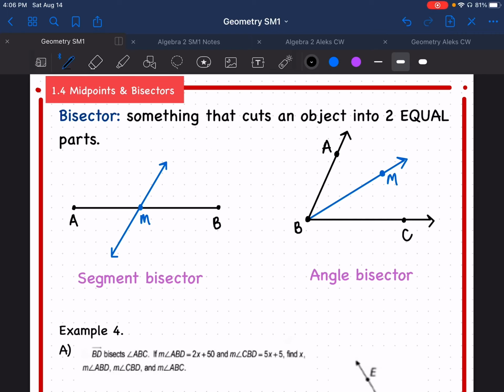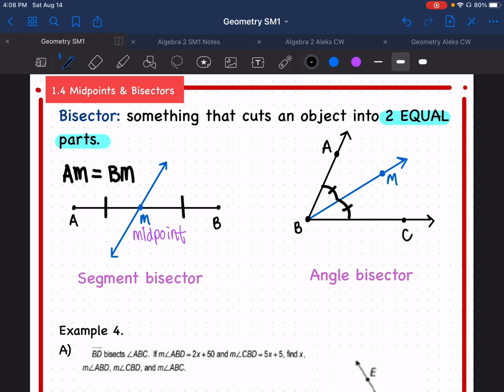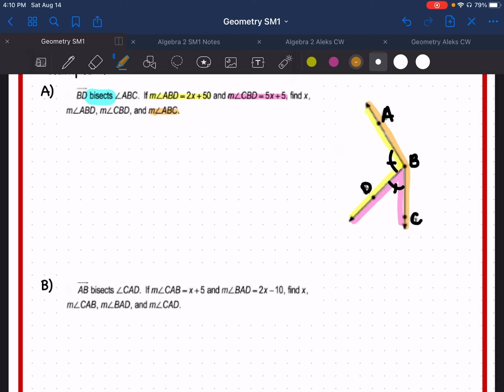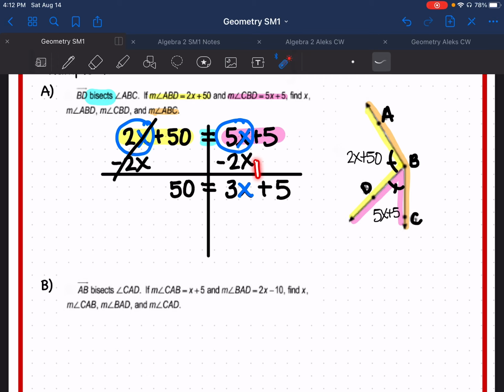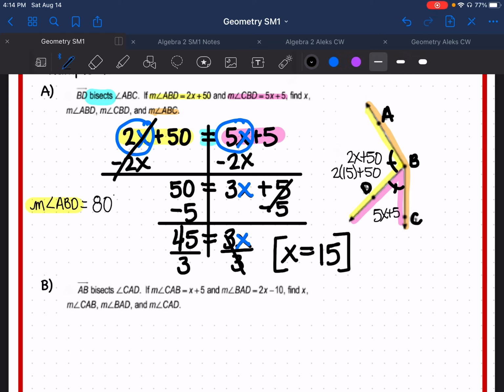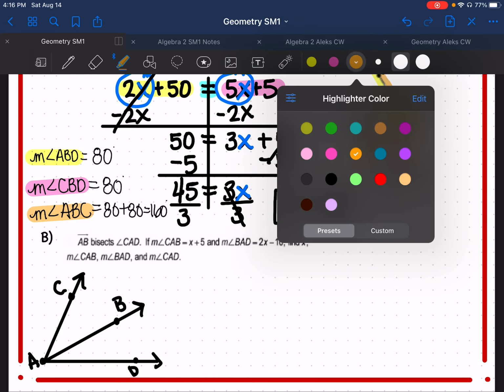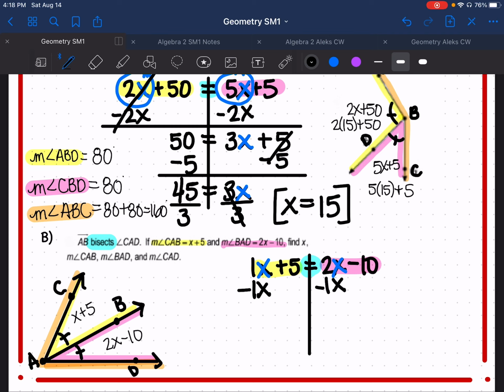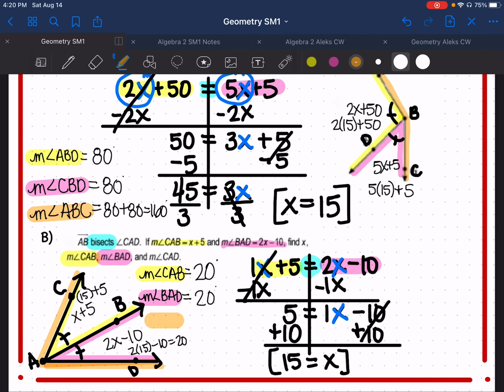Geom 1.4 Midpoints & Bisectors Part 2